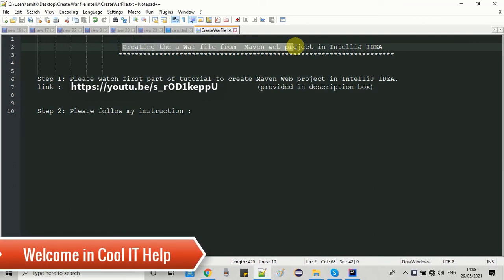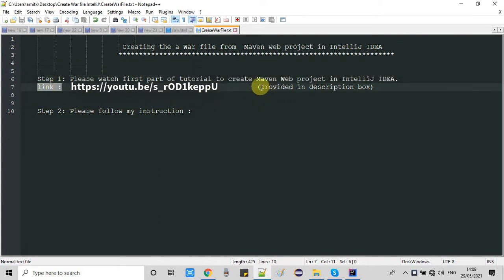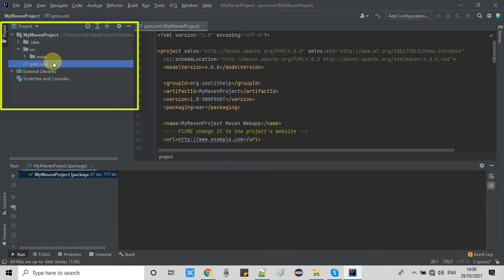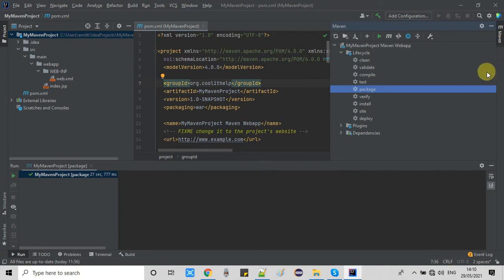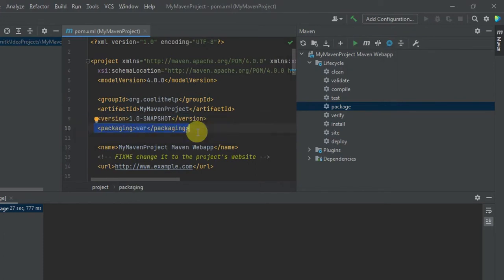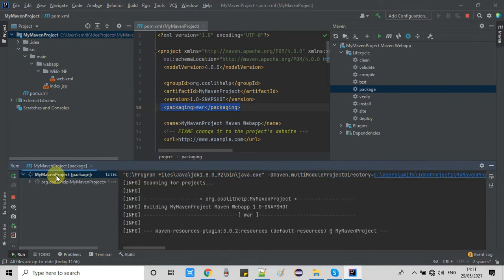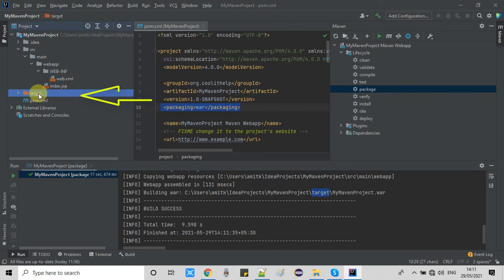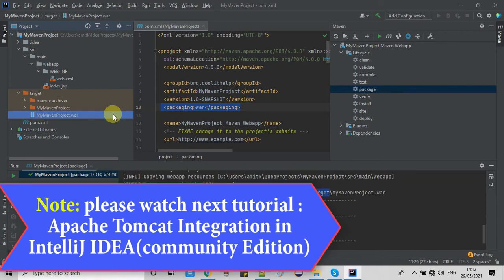Creating a War file from Maven web project in IntelliJ IDEA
In this tutorial, we will learn to create war files from maven-based web projects in the IntelliJ IDEA community edition.

Step 1: Please watch the first part of the tutorial to create the Maven Web project in IntelliJ IDEA.
(provided in description box)

Step 2: Please follow my instruction.